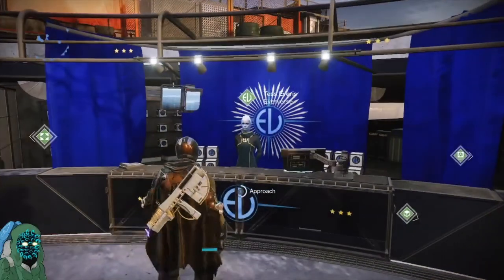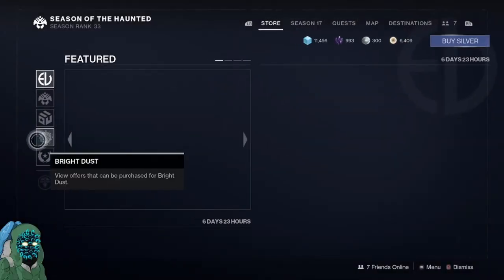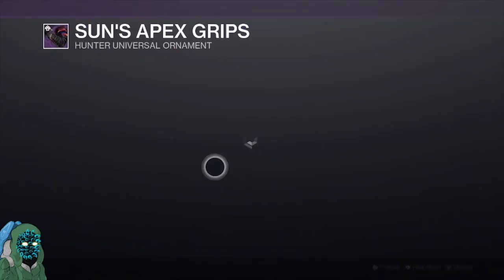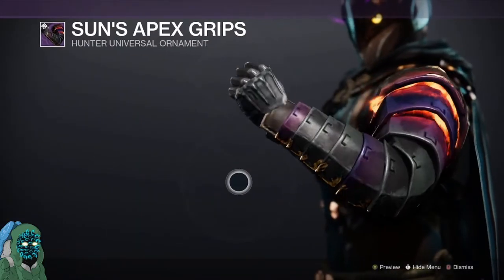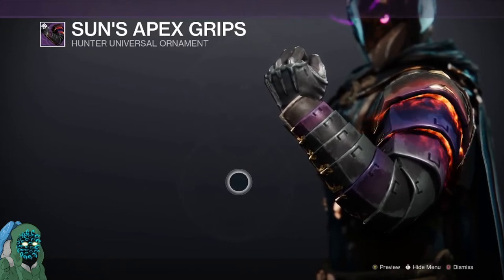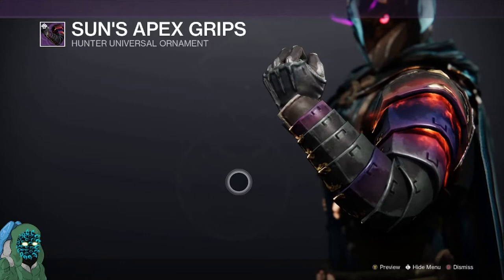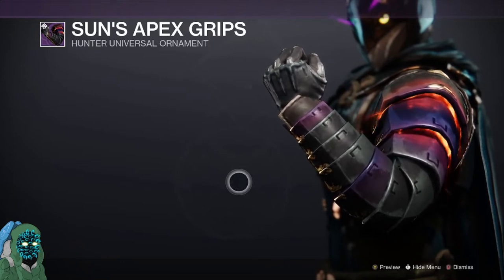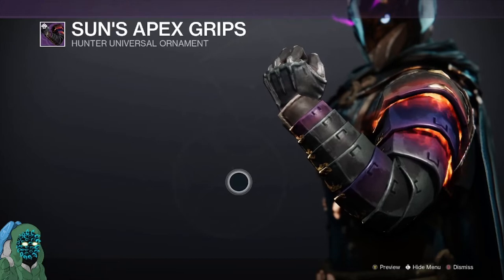Season 17 Eververse Armor Available For BRIGHT DUST! Get It Now!!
Eververse is selling a piece of armor from this season universal armor set!